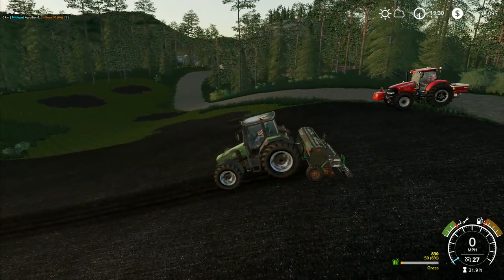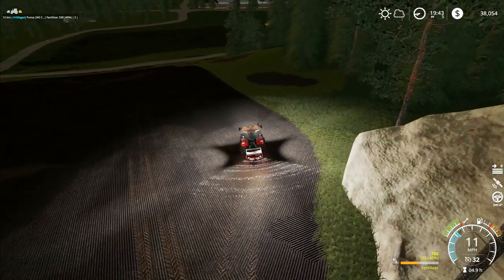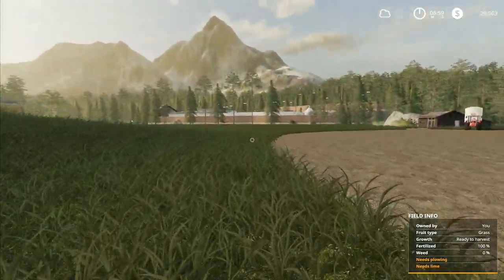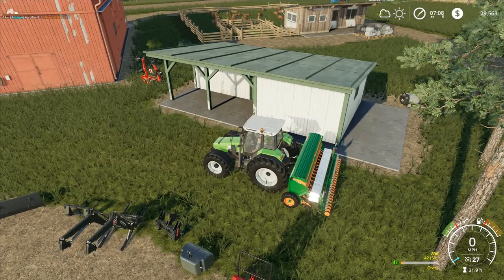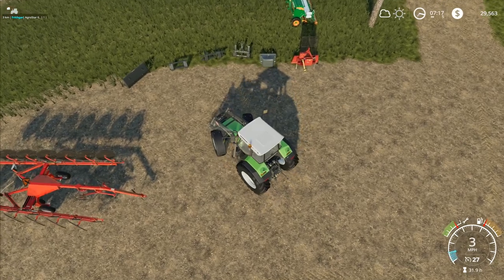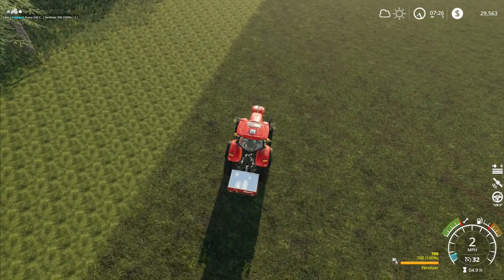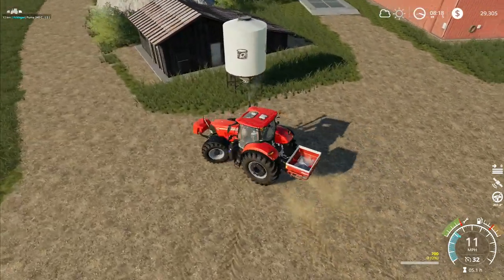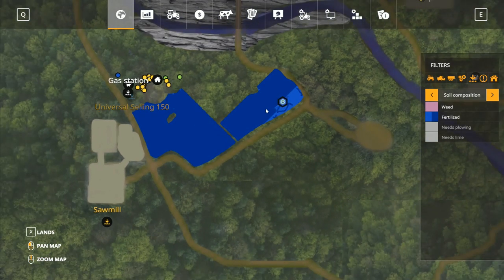Let's Play FS19, Boulder Canyon Super Hardcore #99: Heading Back To The Trees!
The field is being finished at last, which means we're going to be getting ready to start our next major task which will be placing a new sheep pen down and beginning work on our next field!

1. No leasing
2. No extra loan
3. 5x speed minimum at all times unless we're planting
4. No working past 8pm and before 7am
5. No missions/contracts
6. No mods that make landscaping easier/cheaper
7. Increased loan interest rates to add to the challenge
8. When using autoload we're increase timescale to 30x to simulate how long it would take to load

Launceston
PL15 0BT
United Kingdom